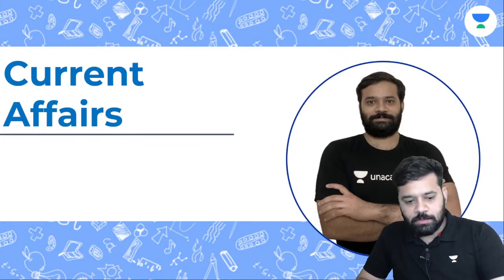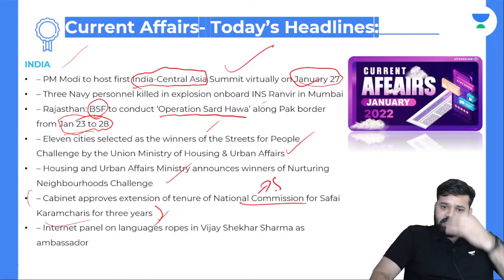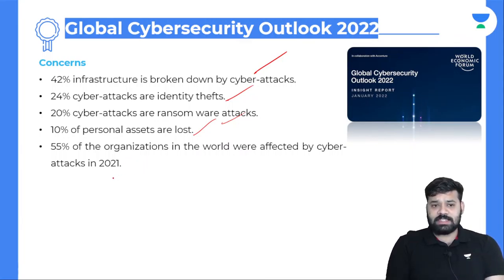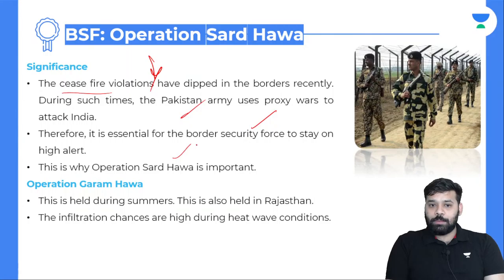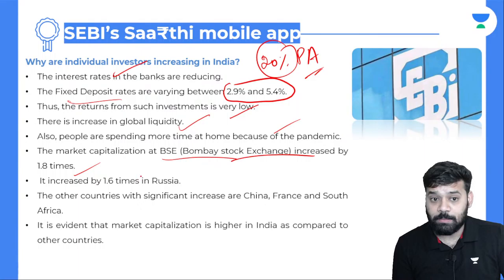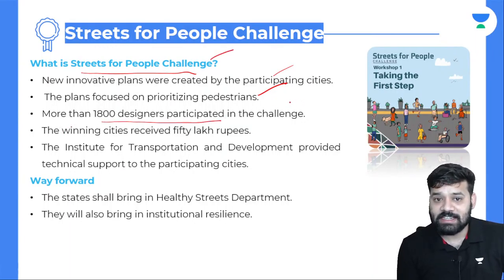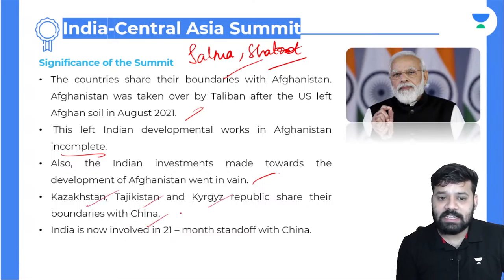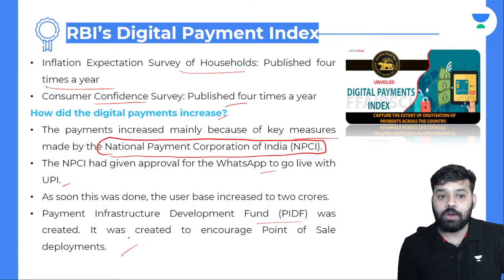22 January 2022 Current Affairs | SSC CGL/ ESIC UDC 2022 | Manoj Kumar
In this session, Manoj sir will be discussing  22 January 2022 Current Affairs from General Awareness section. Watch the entire video to learn more about the Important Current Affairs which will be helpful for the SSC CGL/ ESIC UDC 2022. Let's crack it!

Manoj Kumar and more top educators are teaching live on Unacademy.

Buy any course on Discount by Using Code MJ10

Unacademy Subscription Benefits:

1. Learn from your favorite teacher
2. Dedicated DOUBT sessions
3. One Subscription, Unlimited Access
4. Real-time interaction with Teachers
5. You can ask doubts in the live class
6. Limited students
7. Download the videos & watch them offline